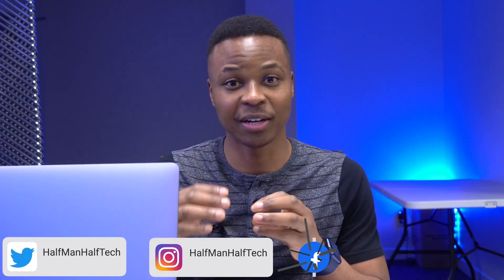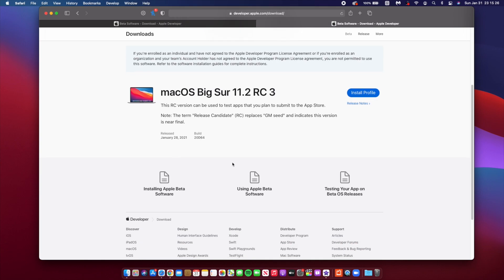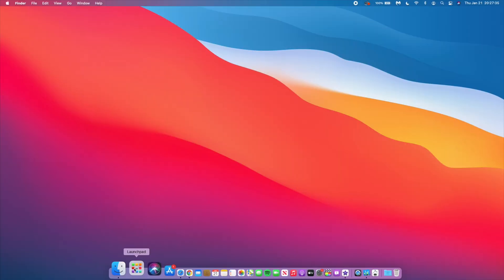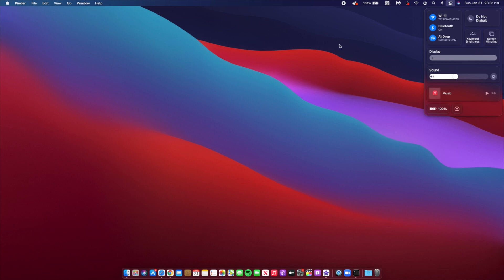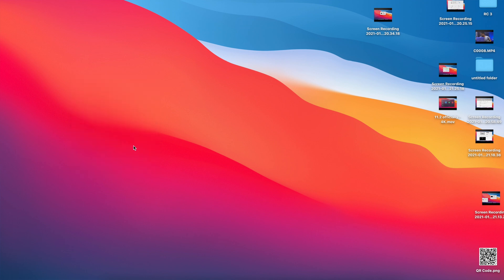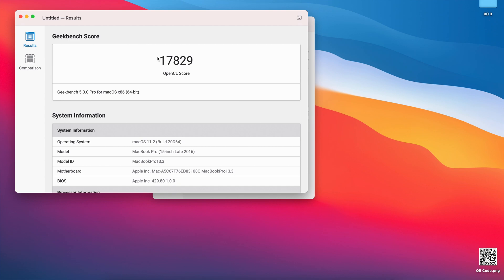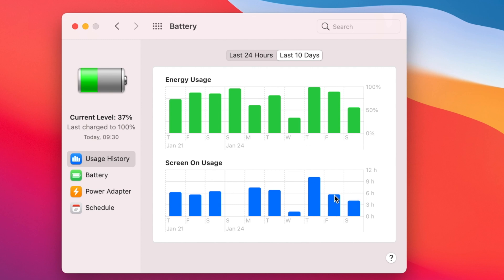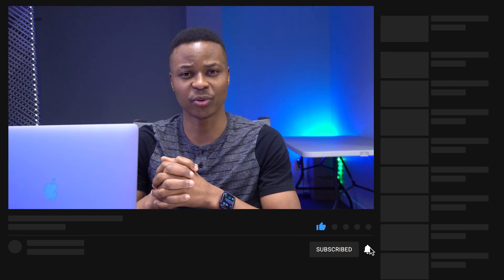macOS Big Sur 11.2 RC3, RC2, Release Candidate & Final Release Expected Follow UP. 4K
macOS Big Sur 11.2 improves Bluetooth reliability and fixes the following issues:

External displays may show a black screen when connected to a Mac mini (M1, 2020) using an HDMI to DVI converter
Edits to Apple ProRAW photos in the Photos app may not save
iCloud Drive could turn off after disabling the iCloud Drive Desktop & Documents Folders option
System Preferences may not unlock when entering your administrator password
Globe key may not display the Emoji & Symbols pane when pressed

Here’s the full list of macOS 11 Big Sur compatible Macs:
2020 and later M1 Macs
2015 and later MacBook
2013 and later MacBook Air
2013 and later MacBook Pro
2014 and later Mac mini
2014 and later iMac
2017 and later iMac Pro
2013 and later Mac Pro